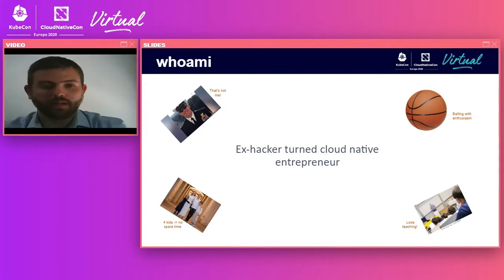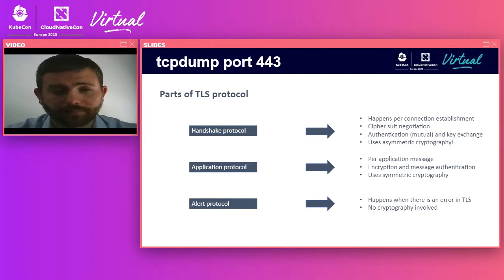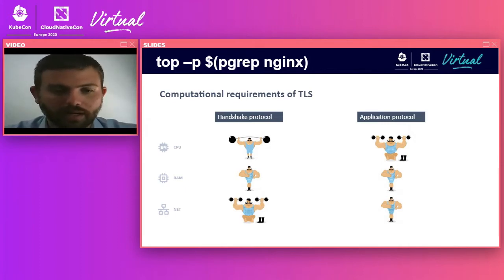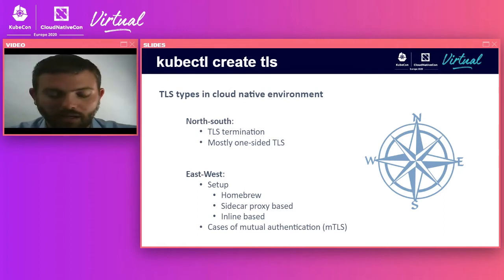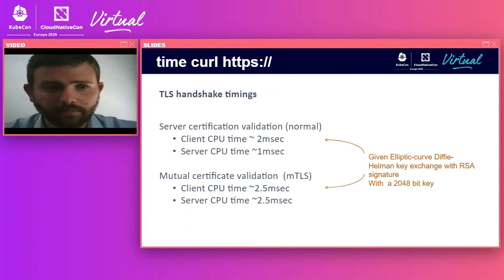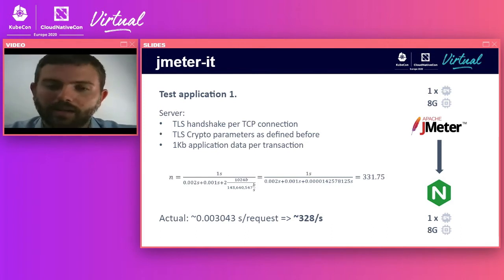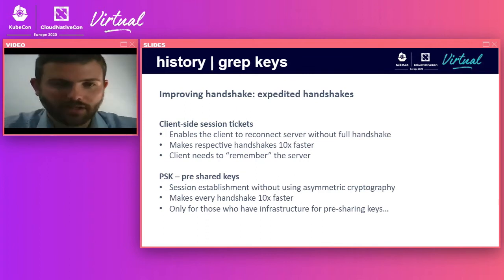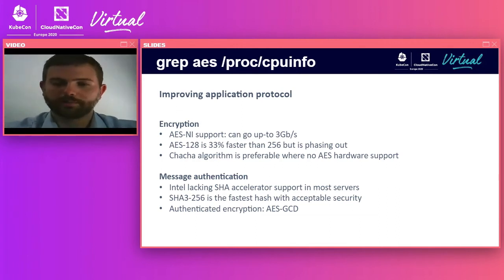How Many CPU Cycles I Need to Invest in Cloud Native Security? - Ben Hirschberg, CyberArmor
TLS is the de-facto standard protocol for creating point-to-point secure communication between applications. Ideally, it should be used on every application all the time; however, the industry has a love-hate relationship toward TLS. Now, we need to protect traffic between our microservices. TLS presents additional deployment complexity and operational costs, such as considerable CPU use and high maintenance of keys and certificates. How do sidecar proxies fare against native application implementations? Which TLS implementation to use? How can TLS be optimized to deliver security and performance? In this talk, we will present an in-depth performance review of TLS over different cryptographic suites, different implementations, and different deployment models from the perspective of practicality.